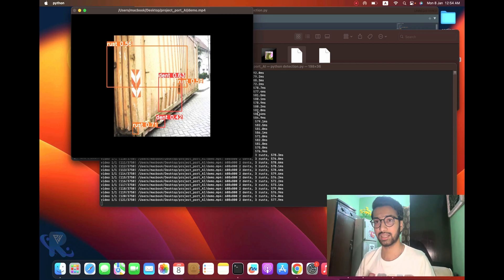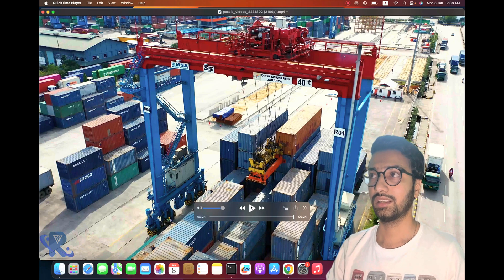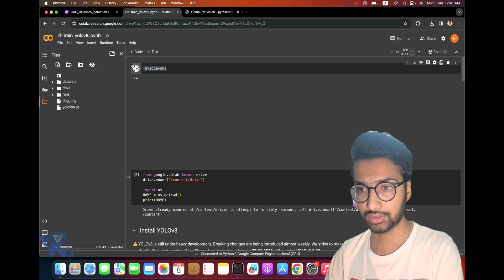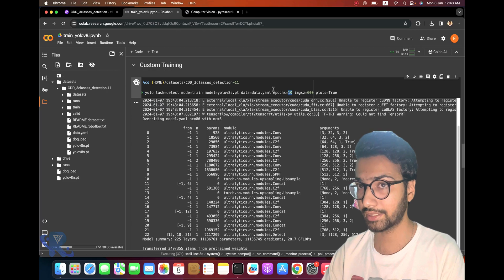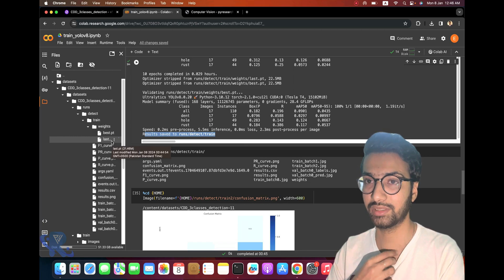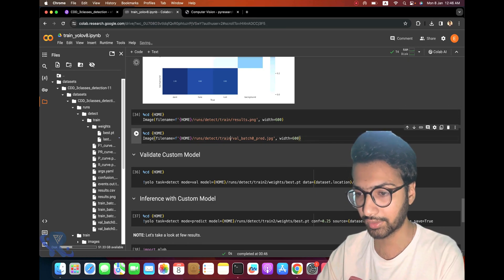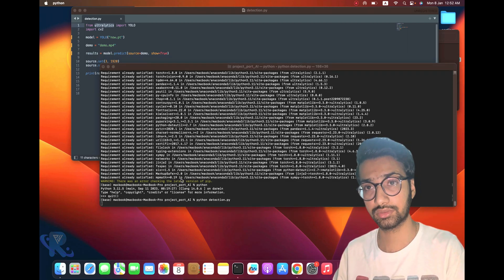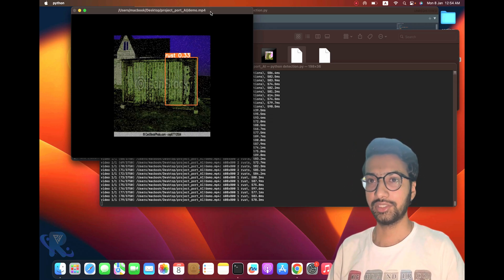Train Yolov8 Container Damage detection on a custom dataset | Step by step Computer vision tutorial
Unlock the secrets of Container Damage Detection with our latest YouTube tutorial! 🛠️ Learn to train YOLOv8 on a custom dataset in this step-by-step Computer Vision tutorial. Perfect for beginners and experts alike, dive into the world of object detection and enhance your skills. 🌐
Watch now to revolutionize your understanding of YOLOv8 and elevate your tech game! 👉